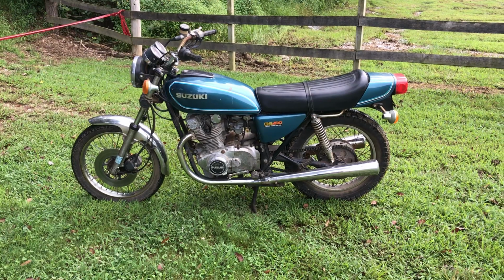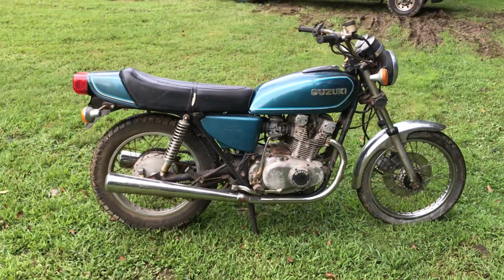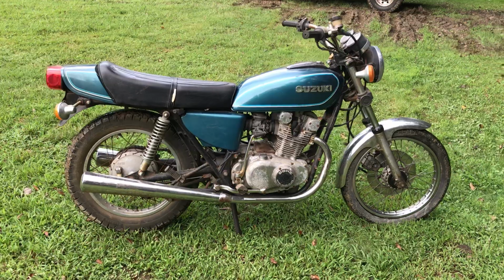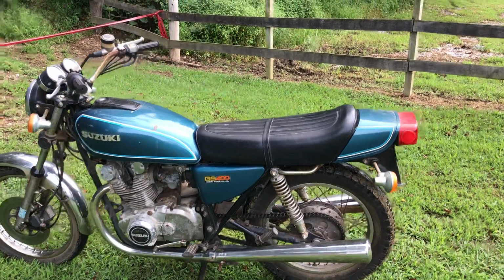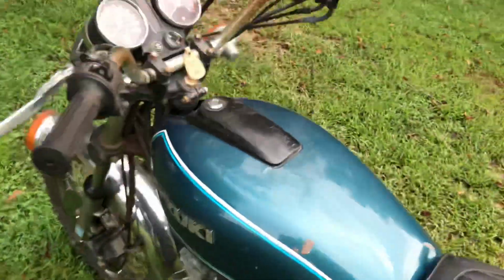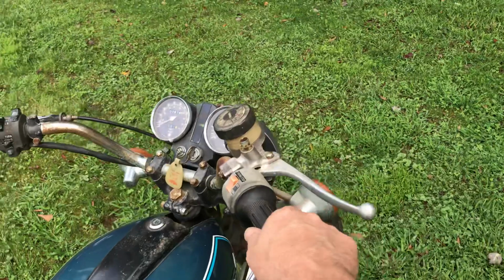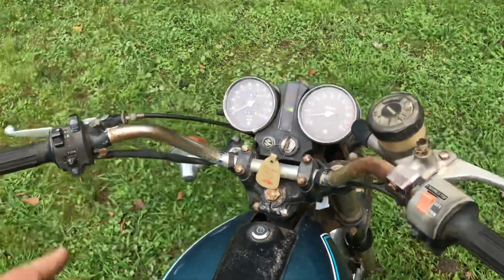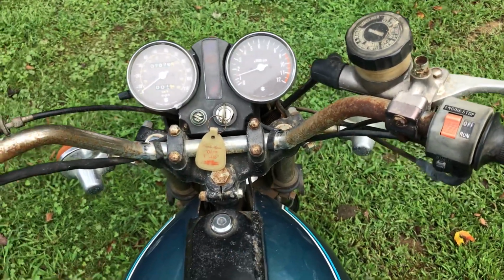WANTED: Suzuki GS400 LOOKING TO BUY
Suzuki GS400 WANTED. I want to find the disc brake model like this, not the "X" model with a drum front brake.  Will pay cash and pick up. Let me know if you have a GS400,  GS425, or GS450E.  No "L" models please.